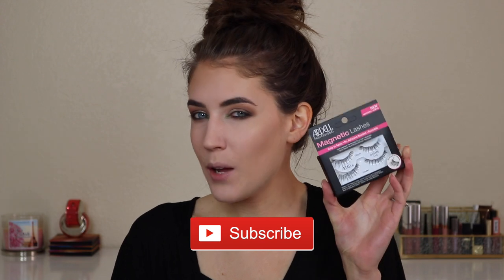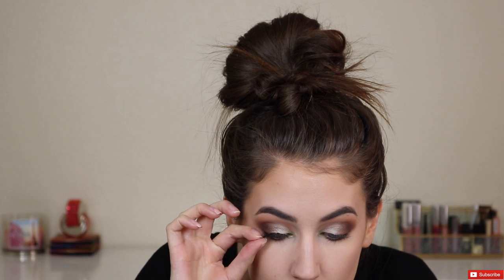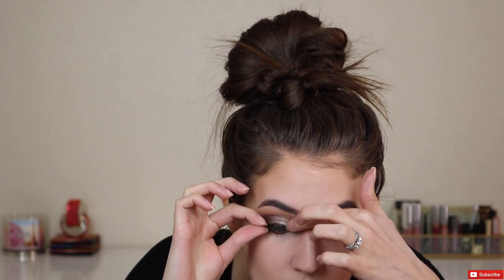How To: Apply Magnetic Lashes | Best Hack EVER!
This video is how to apply magnetic lashes. Want the best tip to applying magnetic lashes? Did they stay on all night? Watch this video to find out! Don't forget to check out my St. Patrick's Day makeup tutorial! Have a safe weekend!

Click here to sign up for a monthly beauty box for $21 sent right to your door with 5 FULL SIZE products!

Product Mentioned~
Ardell Magnetic Lashes 110 full strip

Camera used: Canon EOS T6i with Rode mic

started making your own links for your videos!